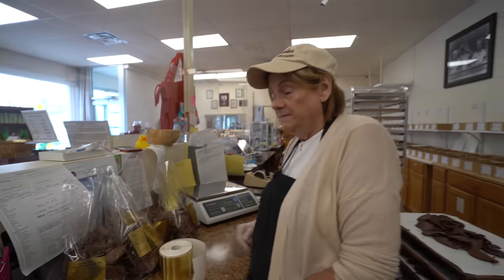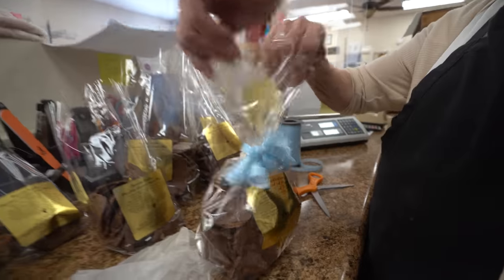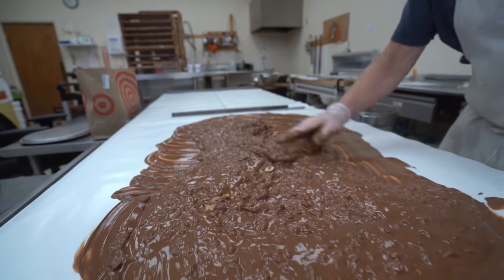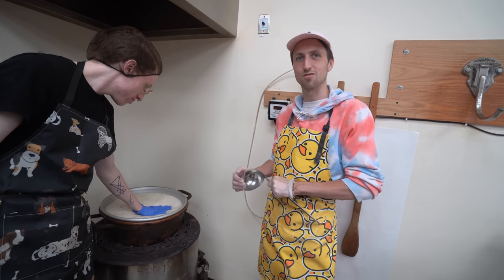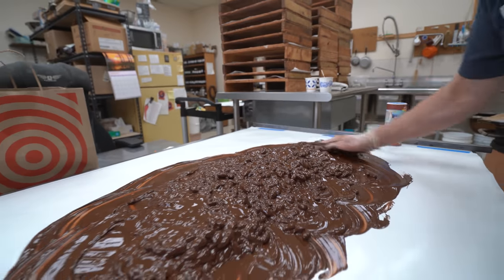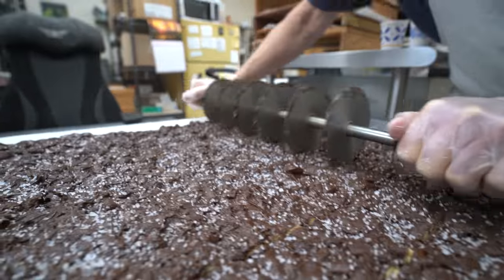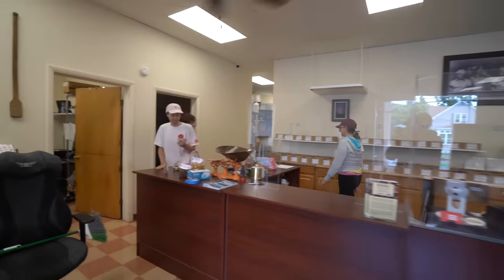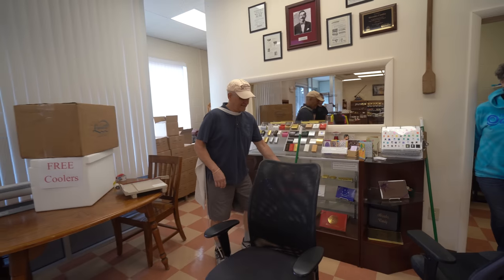So This Is What It's Like To Work At A Candy Shop?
😊 Let’s stay in touch!
🕒 Timestamps
00:00 teaser
00:12 Packaging chocolate covered potato chips with Karen
4:28 Making 2 types of bark with Steve
7:36 Can Greg handle that smoke?
8:45 Quick Steve's still got it!
9:14 Washing chocolate molds with Leah
14:12 Back to the barks with Steve
17:44 Dropping apple pie creams with Coop
21:12 Last step of the barks with Steve
23:04 Who will win? 🤔
25:30 Race number 1
27:42 Race number 2
29:52 The championship race 🏆
31:22 the awards ceremony!
Steve made 2 barks at the same time, Cooper drops apple pie flavored creams, and  there's a rare Karen sighting in the beginning of the video. We had so much fun shooting and editing this video, I hope you have just as much fun watching it!

our chocolate tempering thermometer:
my camera:
my lens:
my editing suite:
my microphone: